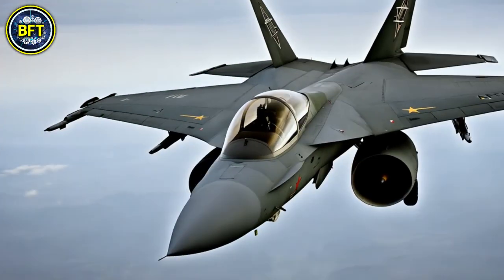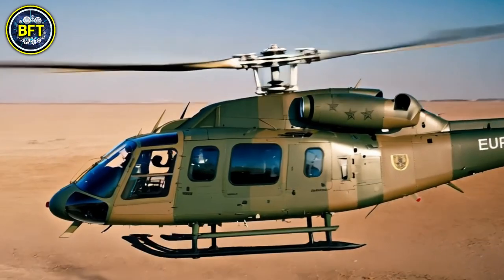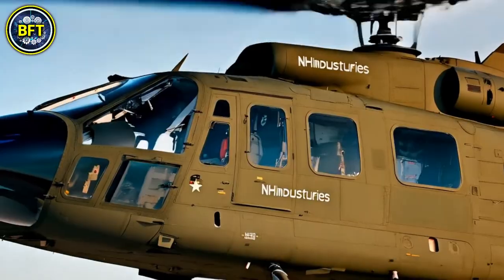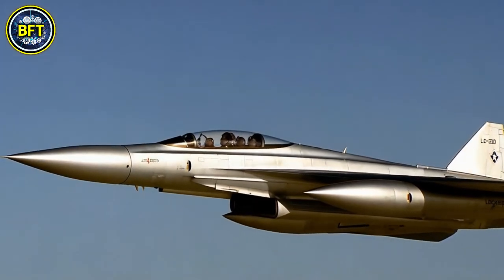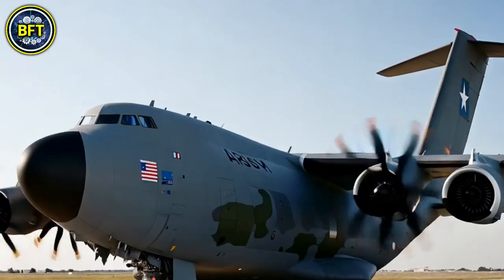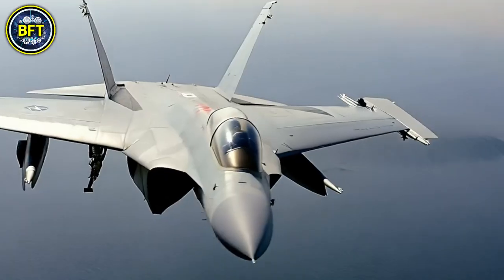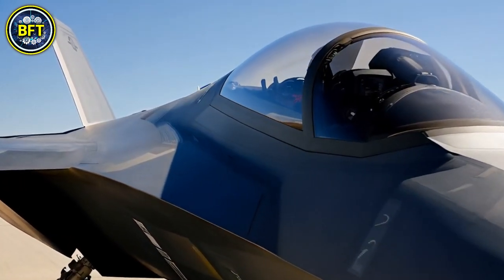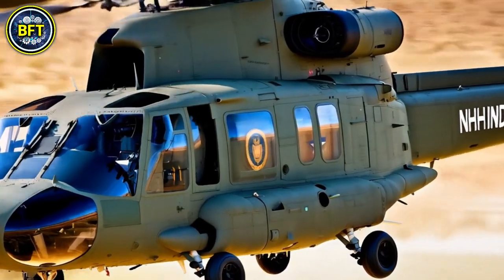Top 10 Most Powerful Military Aircrafts of the Belgian Air Force!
In this exciting video, we’ll take you on a journey through the skies, showcasing the incredible capabilities and advanced technologies of Belgium's finest military aircraft.

From multirole fighters to cutting-edge unmanned aerial vehicles, we’ll dive into each aircraft's features, roles, and historical significance.

Whether you're an aviation enthusiast or just curious about military aviation, this video has something for everyone.

00:00 Top 10 Most Powerful Military Aircrafts of the Belgium Army!
00:46 Eurocopter EC145
01:43 AgustaWestland AW109
02:57 NHIndustries NH90
04:02 Lockheed F-104 Starfighter
05:15 SIAI-Marchetti SF.260
06:19 Airbus A400M Atlas
07:18 F-16 Fighting Falcon Conversion Trainer
08:20 F-16 Fighting Falcon Multirole
09:25 F-35 Lightning II
10:34 MQ-9 Reaper